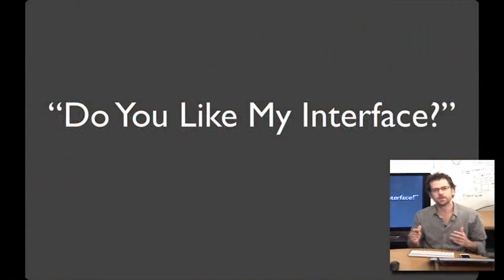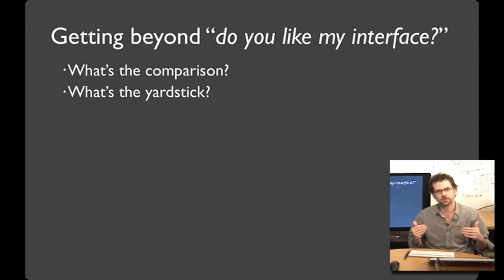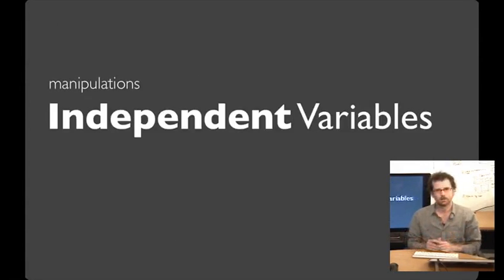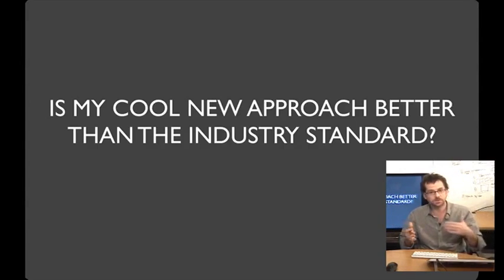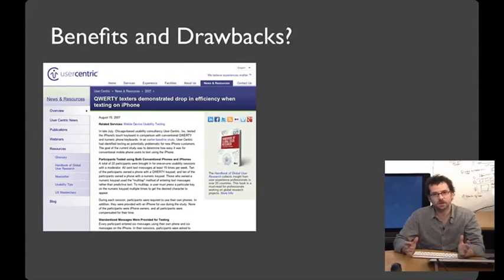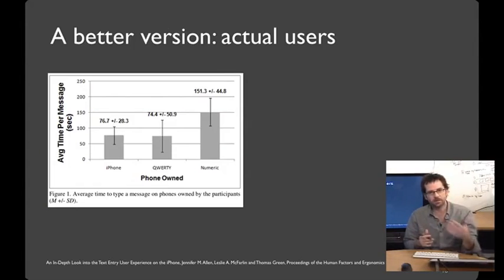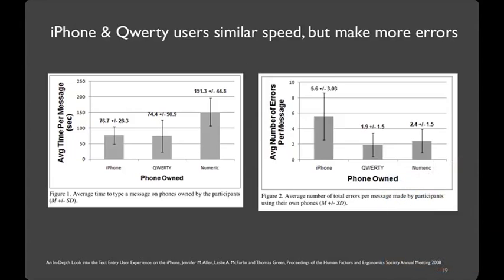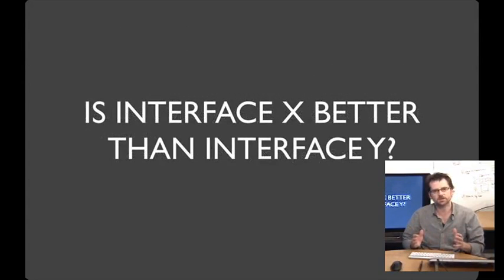7 1 Lecture 7 1 Designing Studies you can learn from 1552